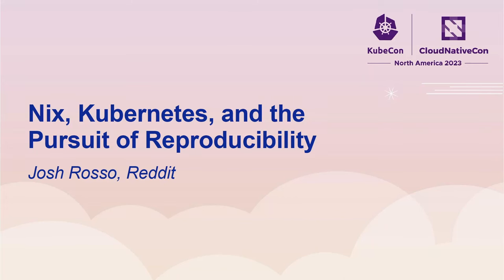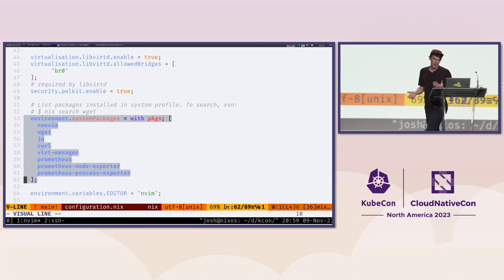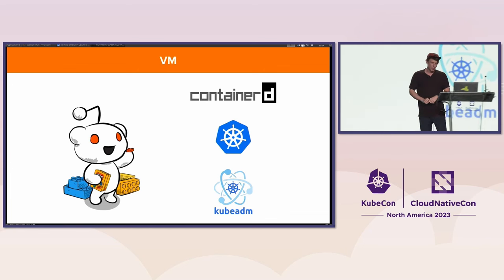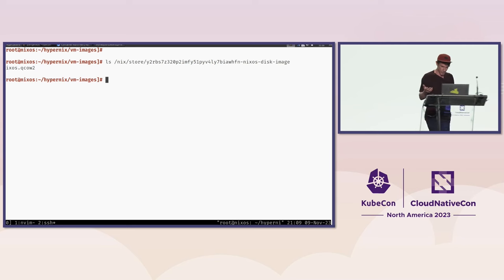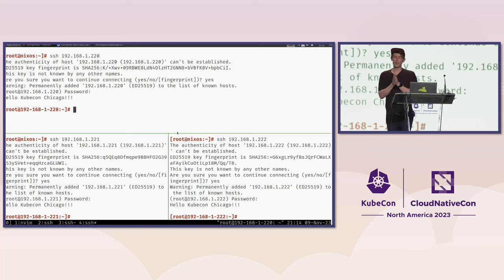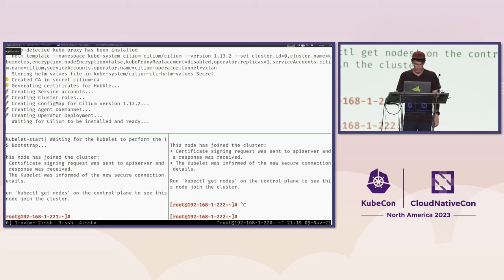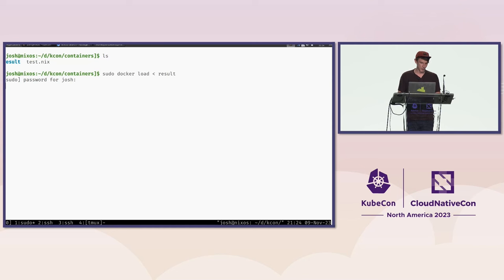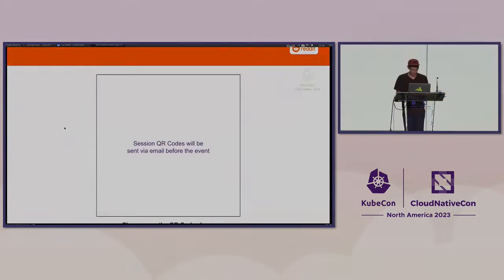Nix Kubernetes and the Pursuit of Reproducibility - Josh Rosso, Reddit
Nix(OS) has been gaining popularity with its promises of offering ‘true’ reproducibility, fully-featured package language, and atomic upgrades. These are qualities we look for when establishing our infrastructure to support Kubernetes and even building the workloads we run atop. However, Nix certainly has its trade-offs. For one, the function-style language (nix) may feel foreign to many in the Go-dominated, cloud-native, ecosystem. Additionally, Nix has unconventional opinions around packages themselves, along with host details, such as the existence of /bin, /lib, etc. Today, we will explore the potential relationship between the Kubernetes ecosystem and Nix. Does it elegantly solve real problems or is the added complexity a non-starter?